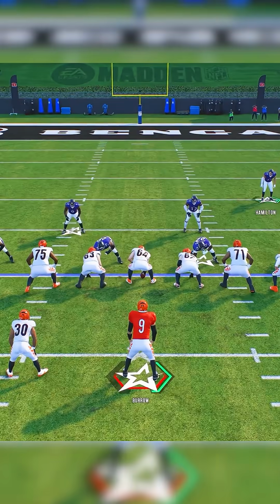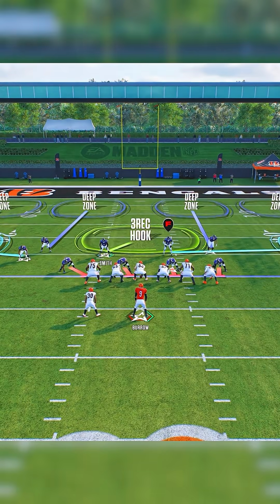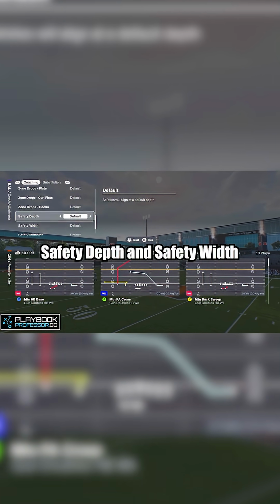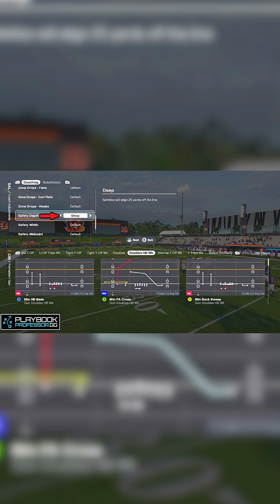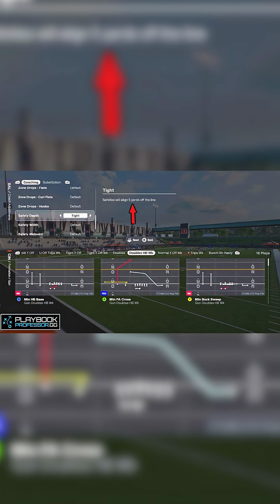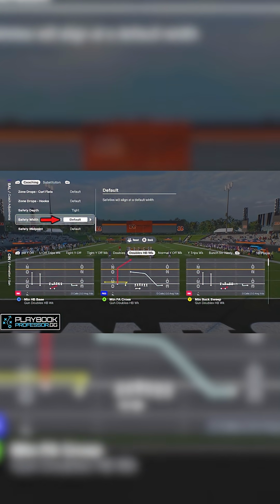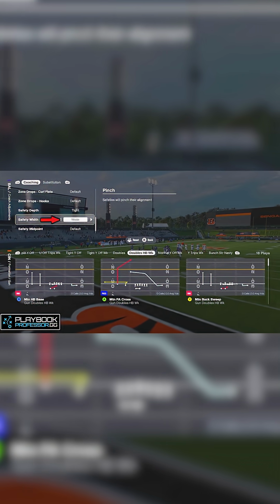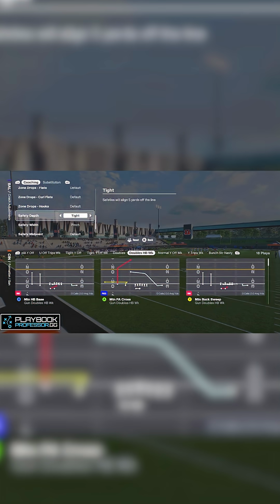New Safety Depth Adjustments!